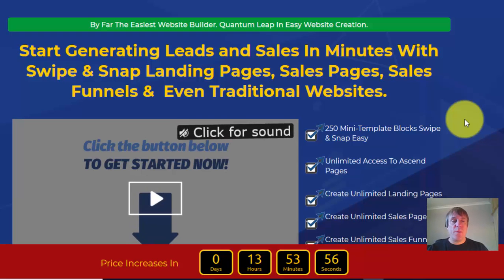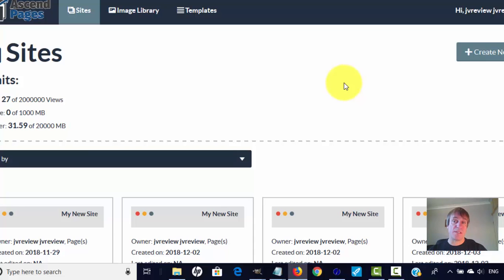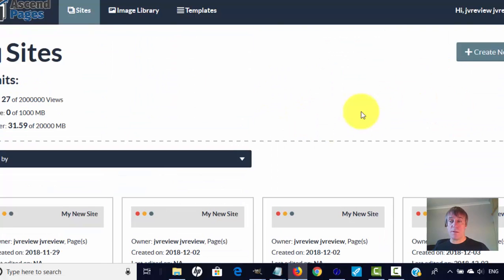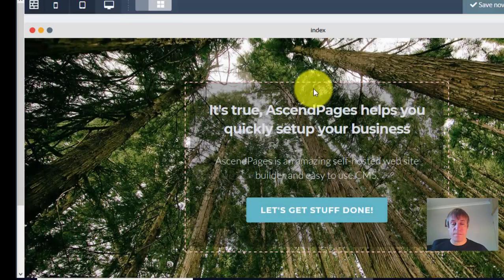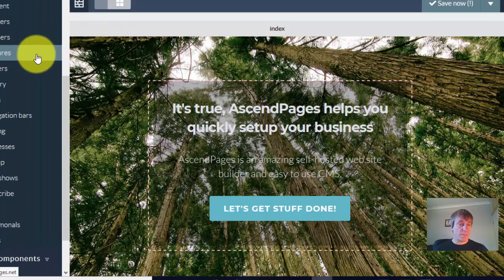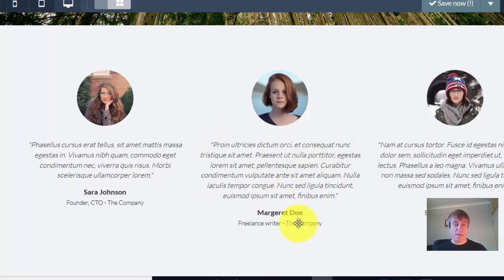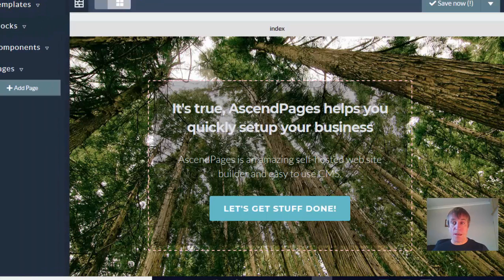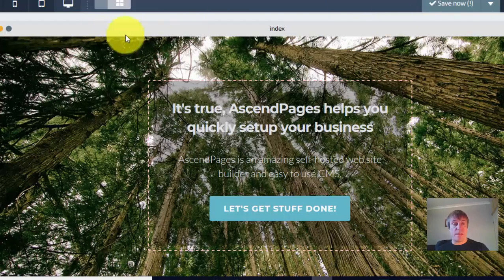Instabuilder Alternative - Create Stunning Pages in Seconds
Instabuilder Alternative that creates stunning pages in seconds.

If you are looking for a good alternative to instabuilder then this may be your best and cheapest option.

5 Best Instabuilder Alternatives To Build Landing Pages Like A Pro

Instabuilder is a great WordPress plugin to build stunning landing pages in minutes. It delivers ultimate functionalities to build landing pages like a pro. ... Hence,I decided to share some amazing Instabuilder Alternative WordPress Plugins that will help you to build stunning landing ...
OptimizePress 2 vs. Premise vs. InstaBuilder vs. Alternatives - Review
Is OptimizePress 2.0 the best option, or is there an alternative that's better InstaBuilder is a plugin that works with any WordPress website and you can still use ...
‎InstaBuilder
Top 10 WordPress Plugins for Creating Landing Pages

4 Jan 2018 - InstaBuilder 2.0 is an easy-to-use drag and drop landing page builder that ... InstaBuilder 2.0 includes tons of convenient design elements ...
16 Landing Page Builders Reviewed and Ranked | [MarTech Wiz]

6 Dec 2016 - Examples (best ranked first): Thrive, Instabuilder, Wishpond, features of any Launchrock alternative on our landing page builder rankings list.
INSTABUILDER REVIEW 2.0 – A CHEAPER ALTERNATIVE TO ...

30 Mar 2018 - INSTABUILDER REVIEW 2.0 – A CHEAPER ALTERNATIVE TO CLICKFUNNELS. “Easy to use Drag and Drop Software generates all of your ...
Top 5 WordPress Landing Pages Builder Themes in 2018 -

14 Nov 2018 - Other Alternatives for WordPress Landing Pages. Another ... Hi Ankit, if I may add InstaBuilder 2.0 too, it's also a good WP landing page builder.
Best Instabuilder Alternative... - Universal Blogging Tips | Facebook
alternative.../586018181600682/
Best Instabuilder Alternative WordPress Plugins 2017
The 6 Best Leadpages Competitors and Alternatives - Fieldboom
› Digital Marketing › Software and Tools

Here are the best competitors and alternatives to consider, based on ... With InstaBuilder, you can create landing pages, squeeze pages, and ...
InstaBuilder Gone? | Warrior Forum - The #1 Digital Marketing ...

I went to the Instabuilder website and it says that it's no longer being sold due to IMO Profit Builder is a decent alternative to Instabuilder 2.0, at a reasonable ...
LeadPages, ThriveLP, OptimizePress, InstaBuilder, or ClickFunnels ...
Alternative to LeadPages?

Searches related to instabuilder alternative

instabuilder templates

optimizepress alternative

instabuilder review

instabuilder wp

instabuilder marketplace

instabuilder pro

instabuilder funnel plugin